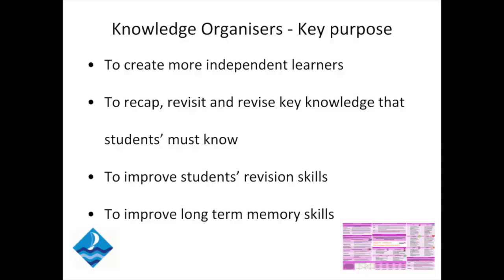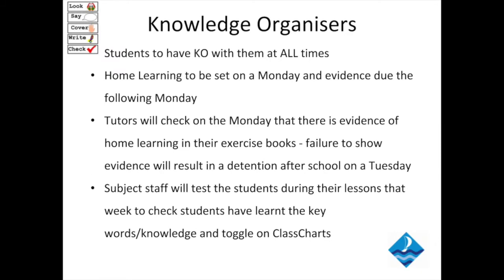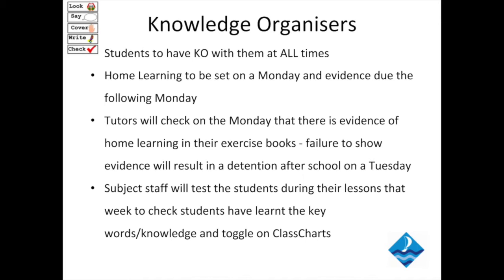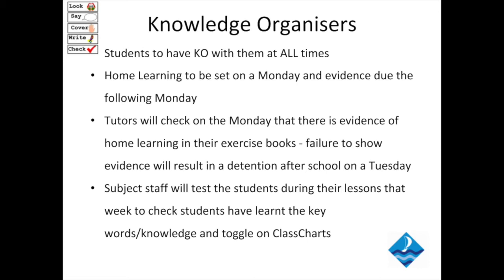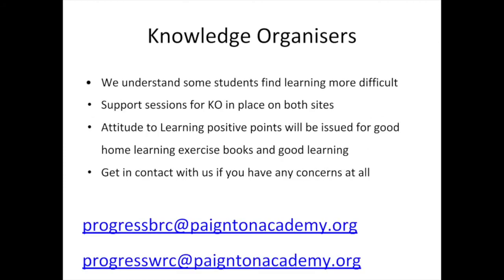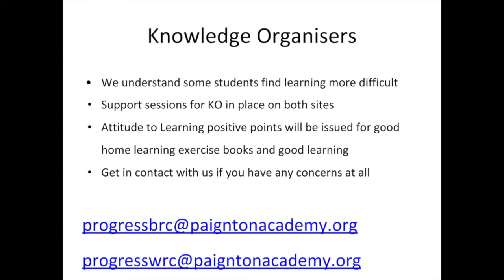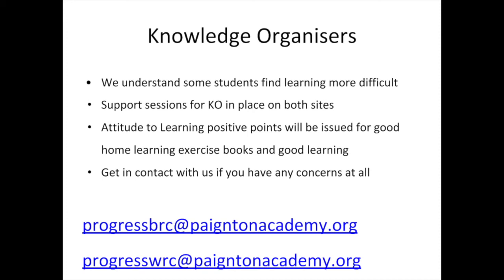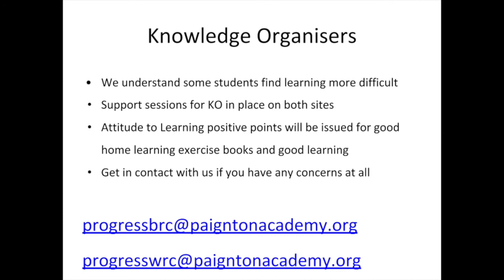2 - Knowledge Organisers - Miss Freeman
An explanation of the knowledge organisers and how parents can support and help students progress.